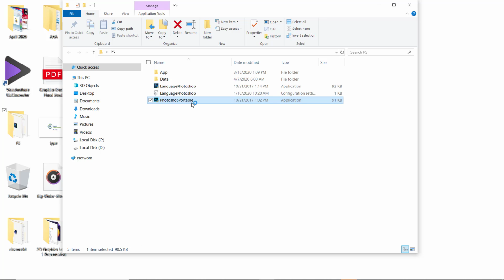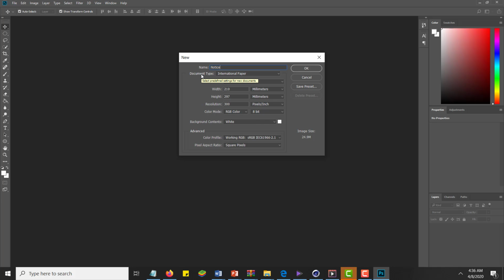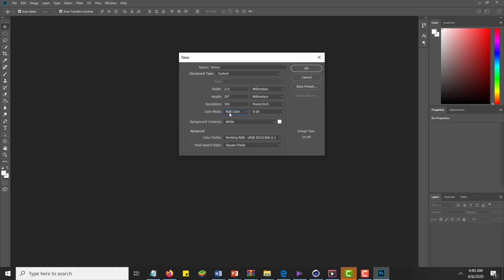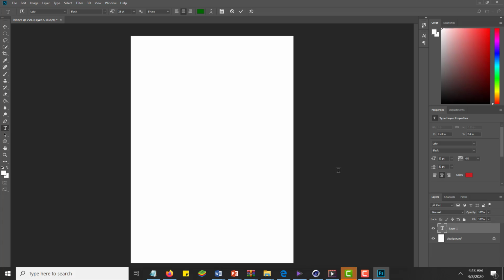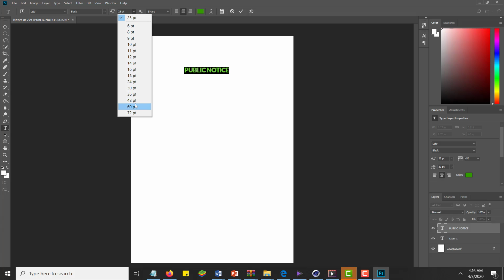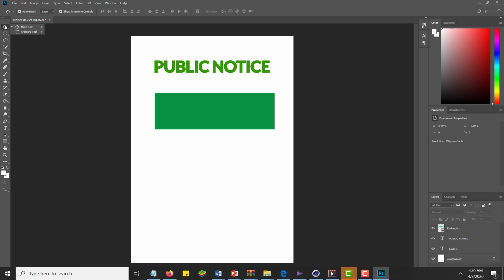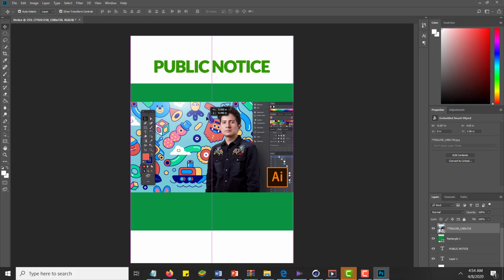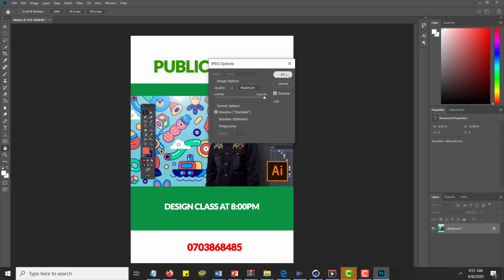Lesson 1 Tutorial